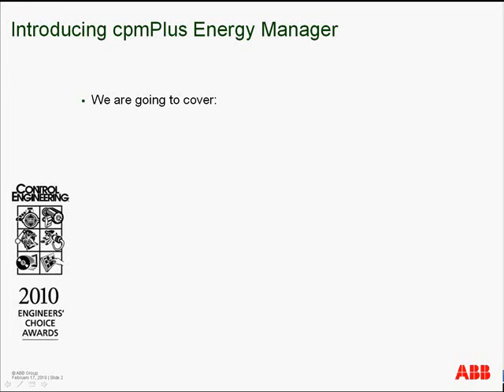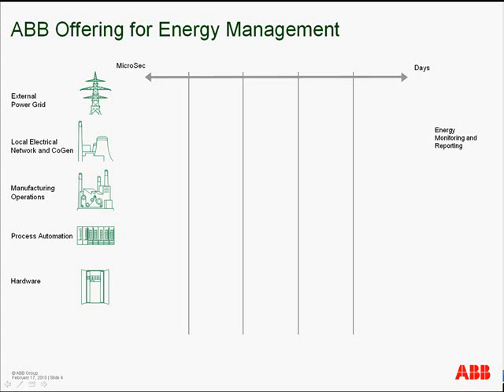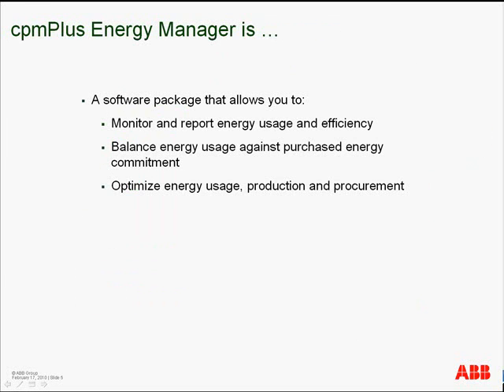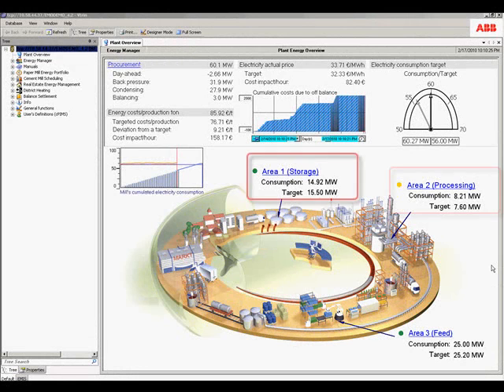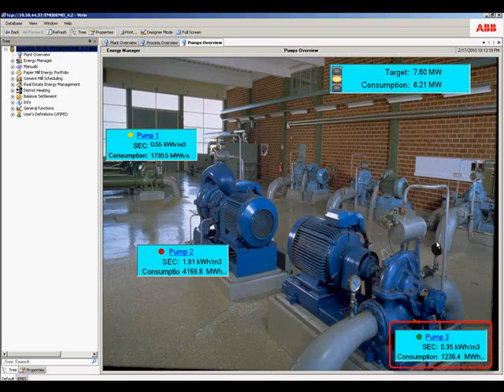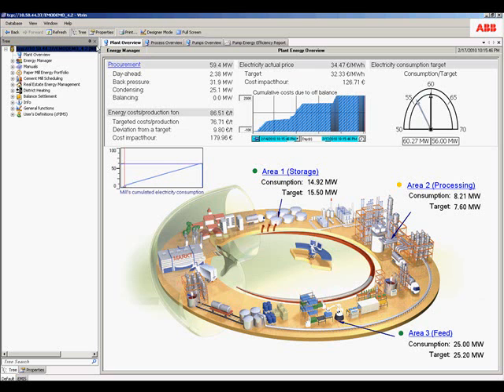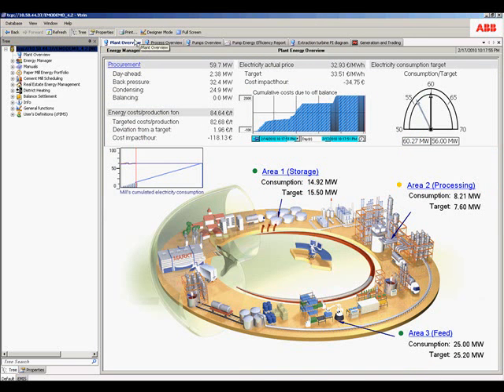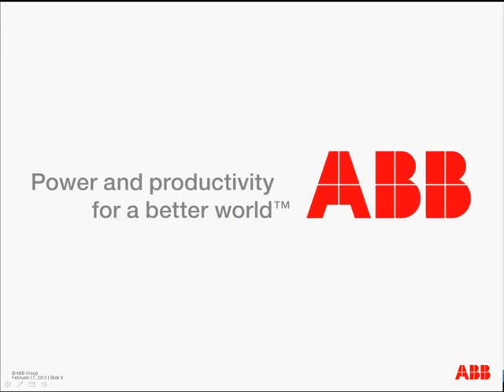cpmPlus Energy Manager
Collaborative Production Management (CPM) Energy Manager from ABB. Winner of the 2010 Engineers' Choice Awards from Control Engineering.  cpmPlus Energy Manager is a software package that allows you to monitor and report energy usage and efficiency, and optimize energy usage, production, and procurement.  This video shows screenshots and a short demo of the software in action.